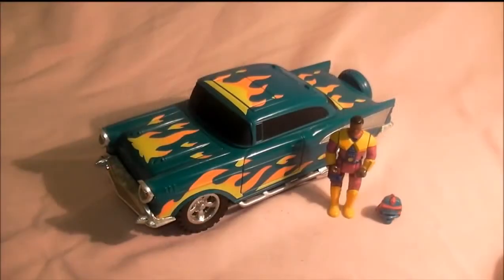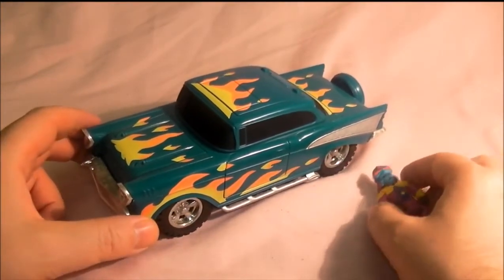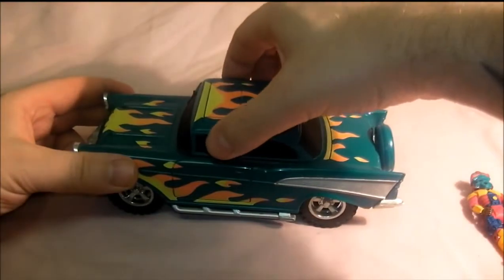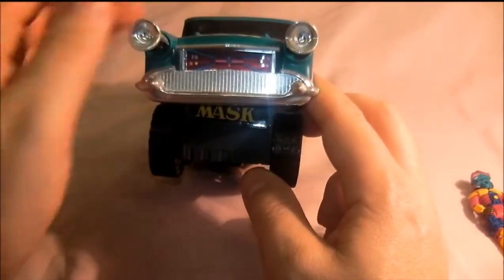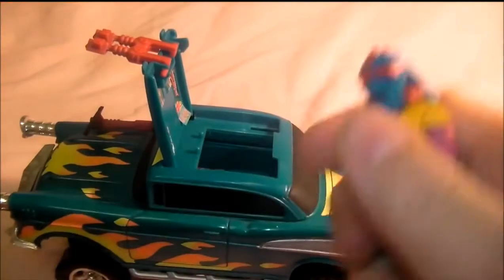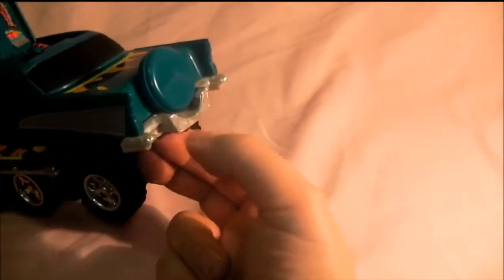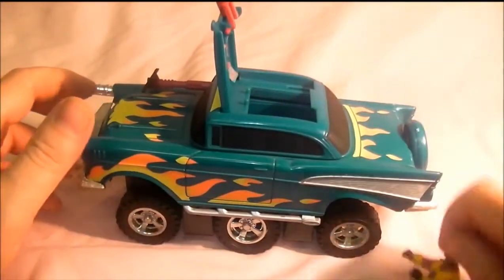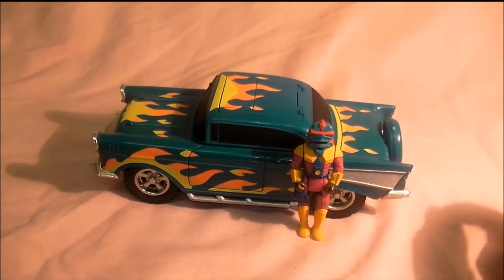M.A.S.K. Hurricane 1986 Toy Review